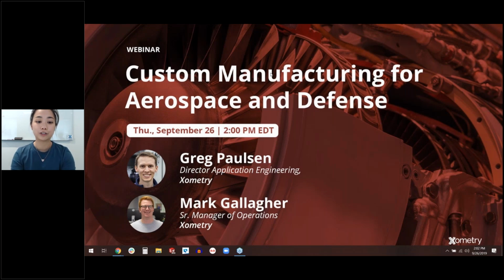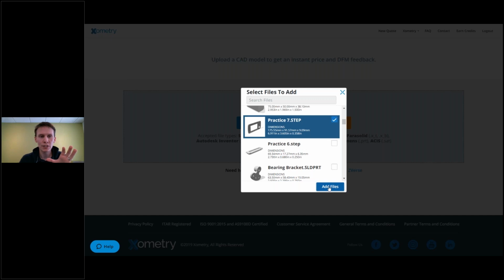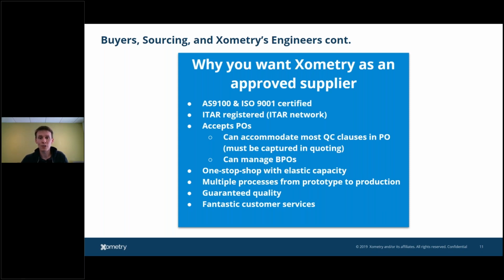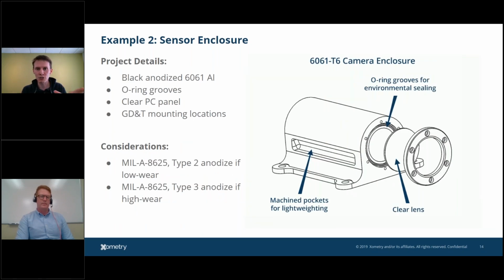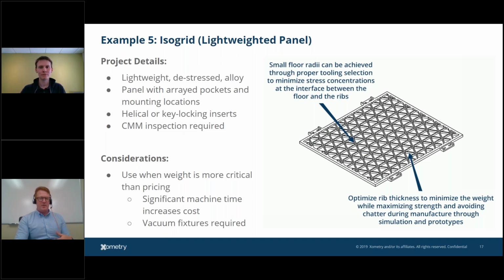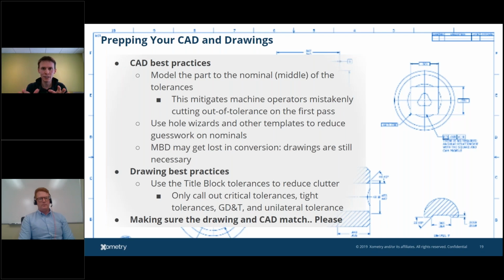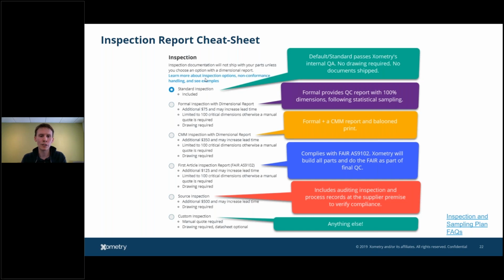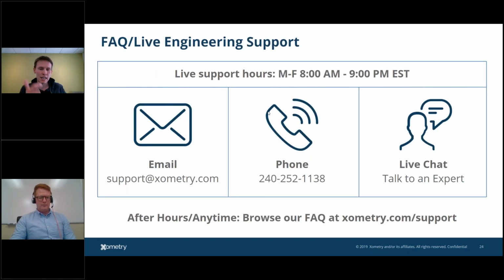On-Demand Webinar: Custom Manufacturing for Aerospace and Defense Applications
Join Xometry engineers Greg Paulsen and Mark Gallagher in this 60-minute deep dive into how to procure custom, spec-manufactured parts through Xometry’s instant quoting interface. The engineers will discuss how to optimize and order the wide range of parts required for aerospace and defense including complex enclosures, tight-tolerance propulsion components, ground support test equipment, and more.

Learn about Xometry’s extensive certifications like AS9100 and ITAR that ensure the quality and sourcing of their entire massive partner network, and how to use the Xometry platform to meet the specifications and documentation requirements of your custom parts.